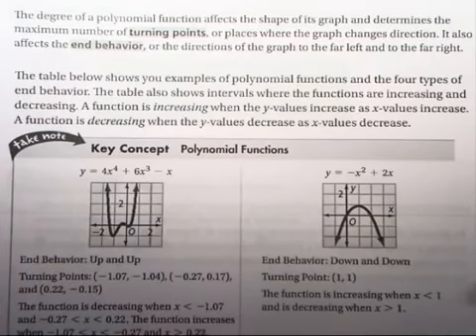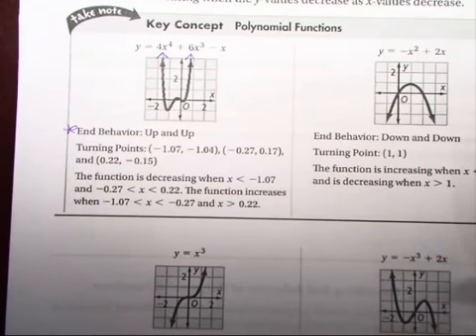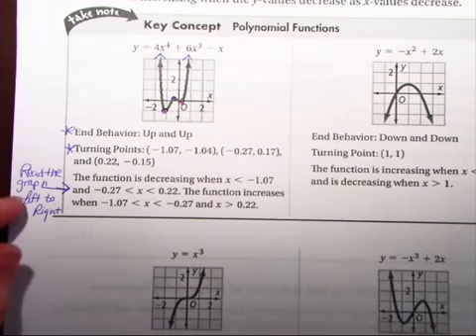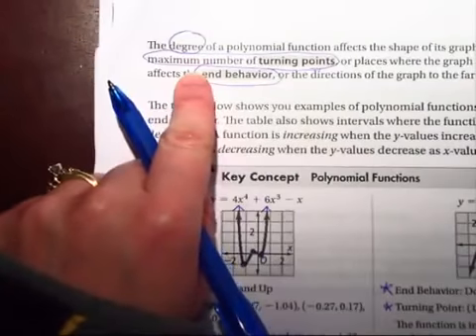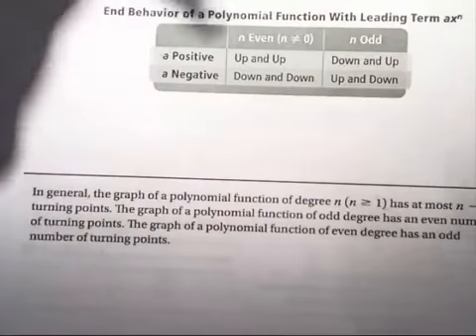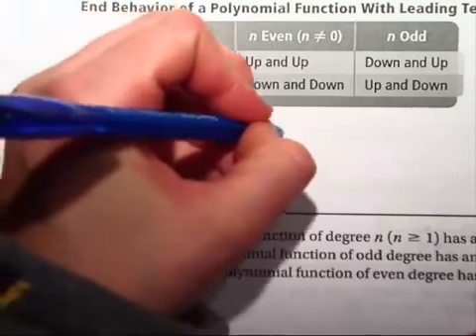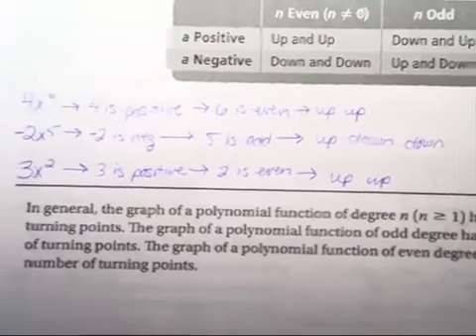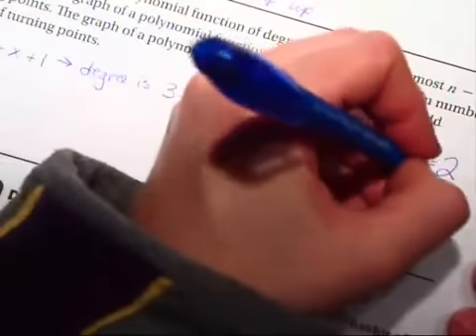Algebra II 5 1 Polynomial Functions Video 3